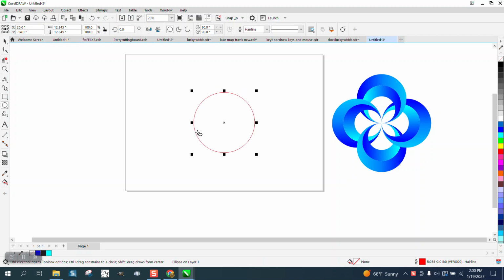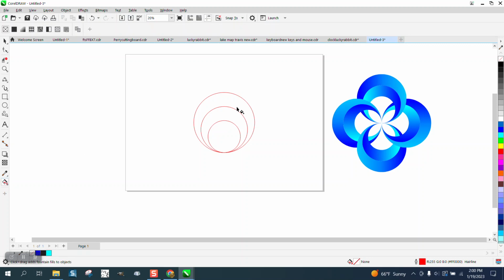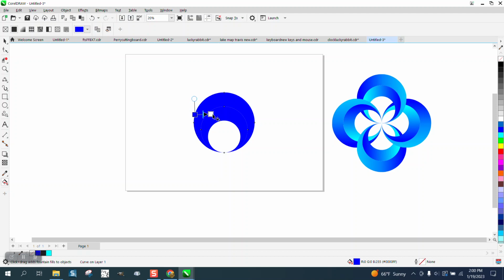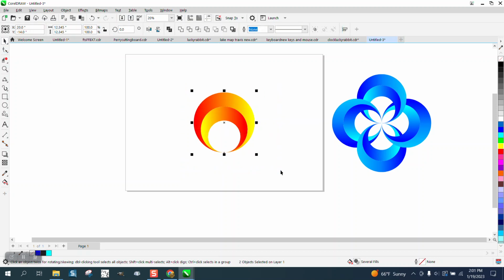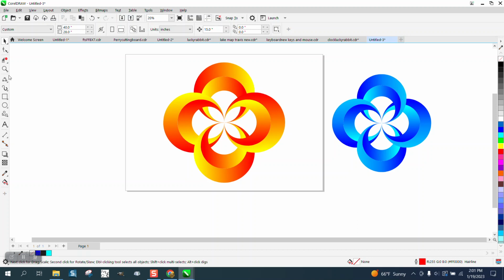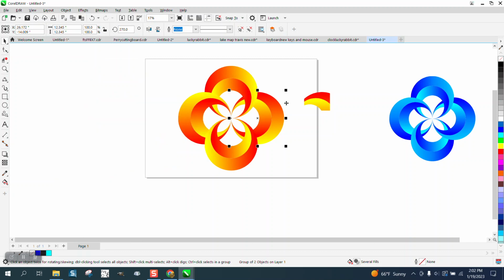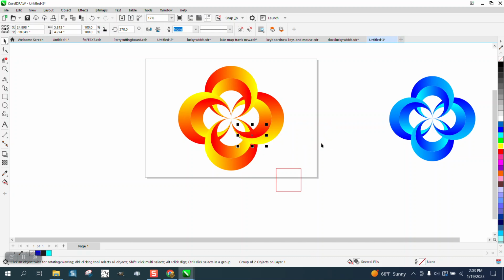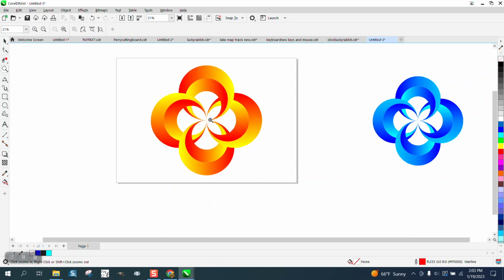Corel Draw Tips & Tricks Intersect tool with simple rings to look 3D